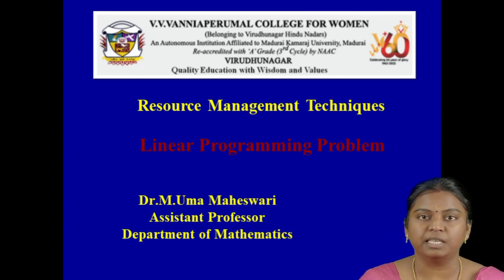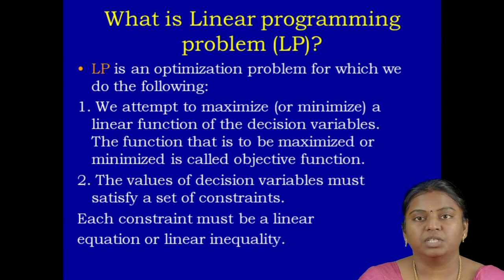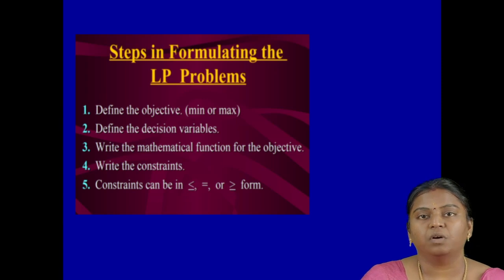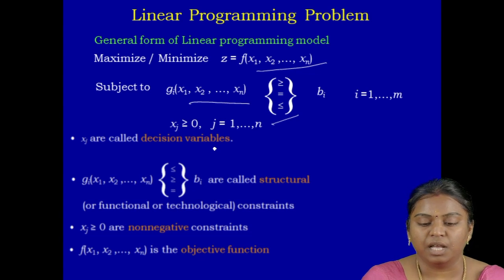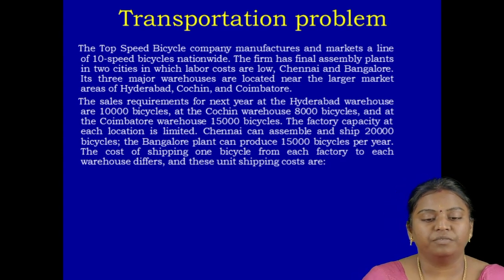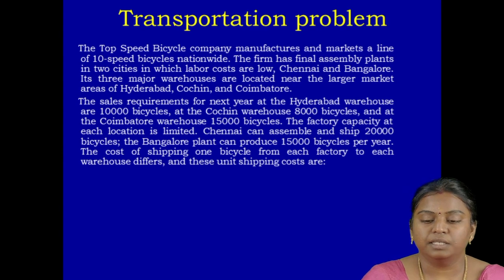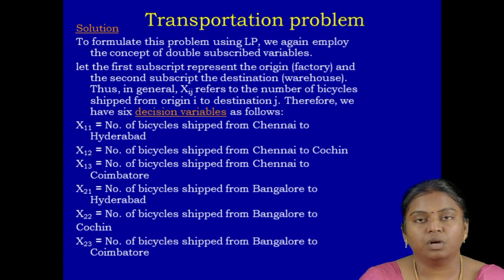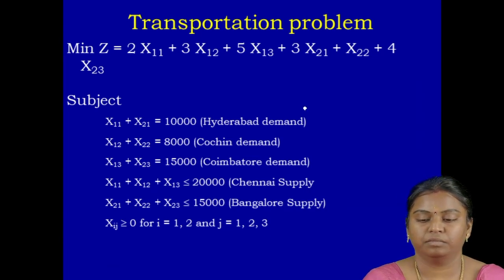Resource Management Techniques - Linear Programming Problem